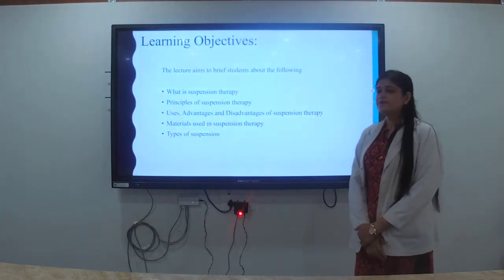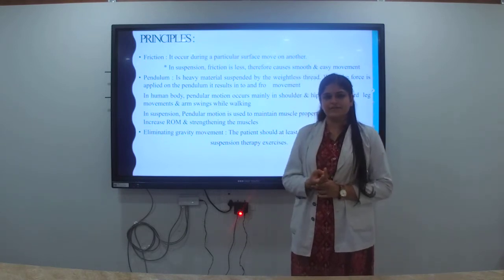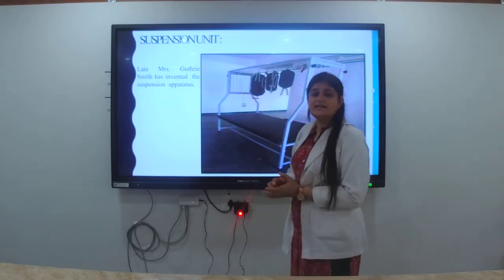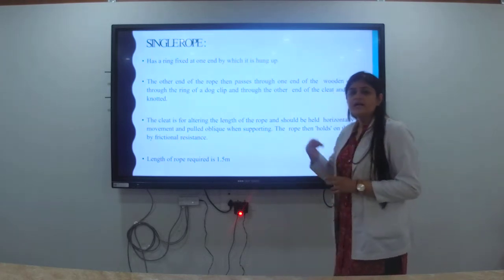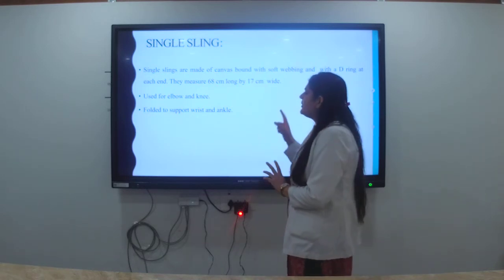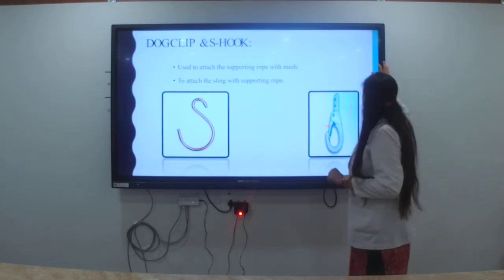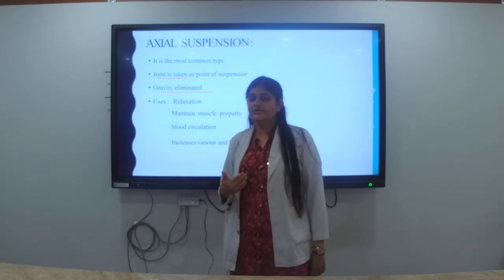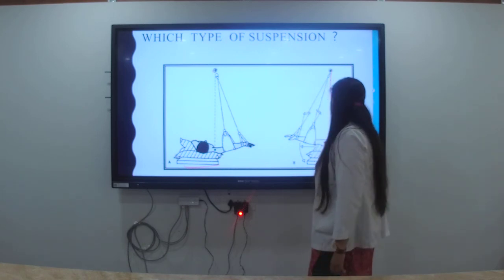Suspension Therapy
Dr. Khushi
D. Y. Patil College of Physiotherapy